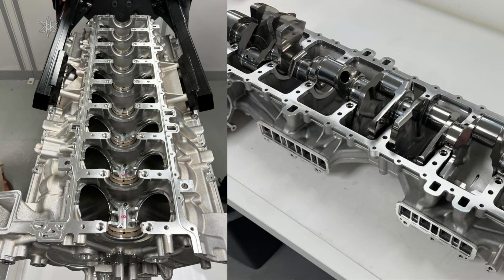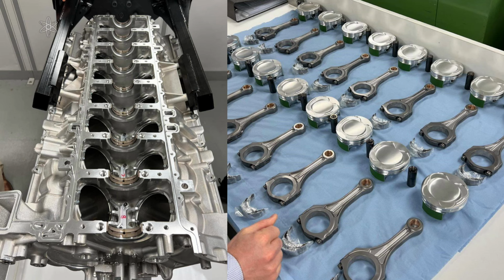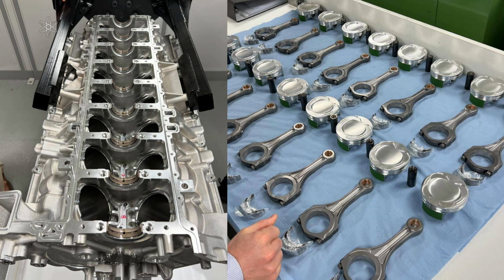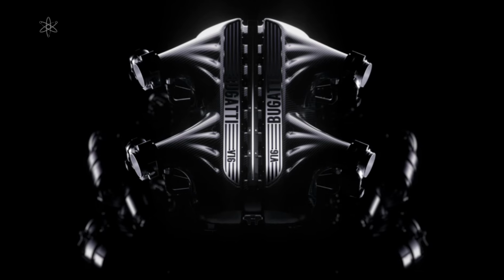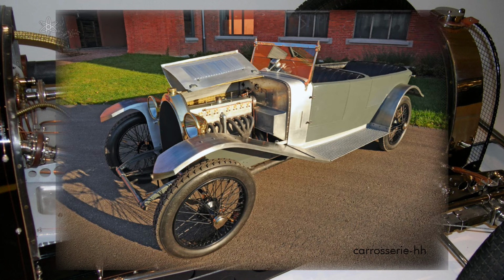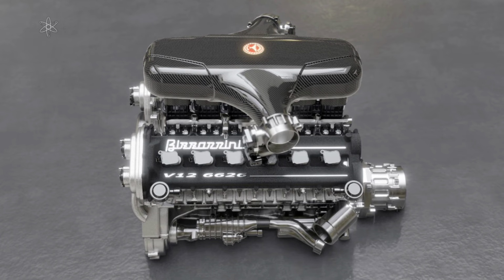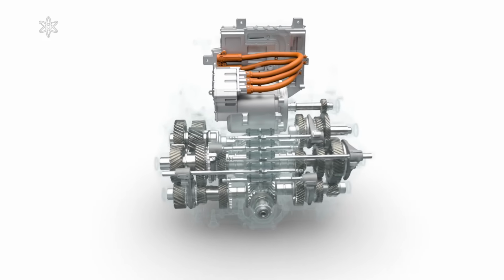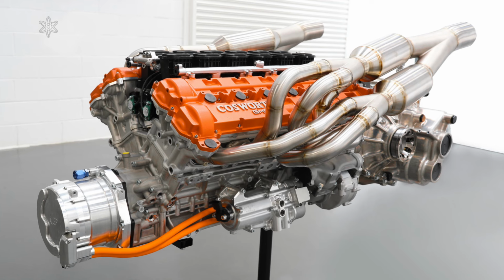BUGATTI V16 All New Supercar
On June the 7th 2024, Bugatti is going to launch the replacement for the Chiron. Bugatti has already release a teaser of their engine and rumours are everywhere. So here we look at what the could be doing with their all new supercar

00:00 bugatti teaser
00:26 cosworth
00:57 why V16
02:01 cam drive
02:16 crankshaft arrangment
02:36 hybrid drive system
03:46 rear electric drive